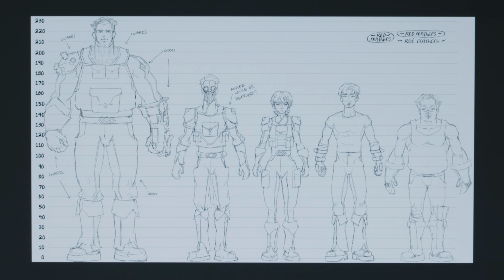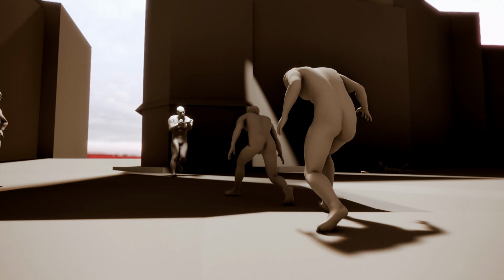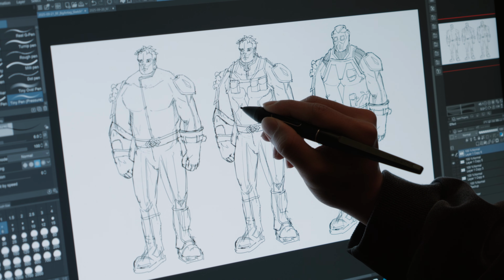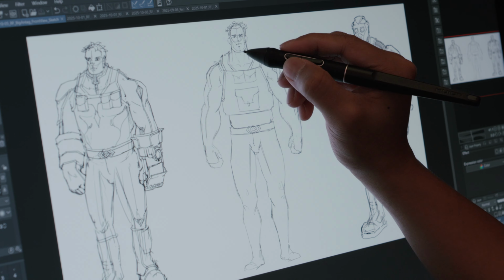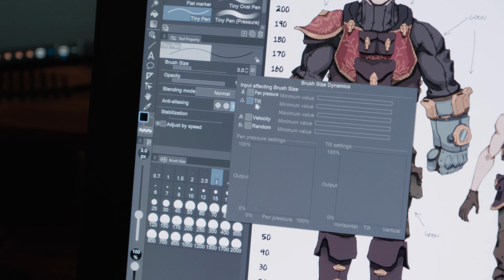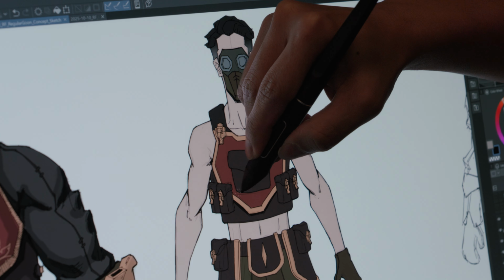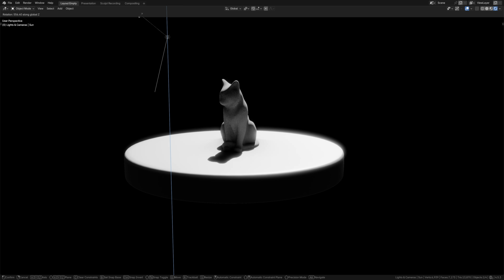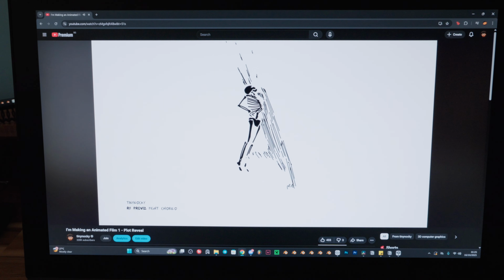I’m Making an Animated Film - Creating Original Characters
Creating original characters can be pretty intimidating. How does one even begin to make one? I'll be going through the 9 steps it took me to get these specific results!

Red Feathers Production Vlog 2
Red Feathers is an animated short film that I'm currently working on, and the entire process will be documented here on this channel.

00:00 Intro
00:55 Step 1 · Identify Character's Traits / Personality
01:39 Step 2 · Iterate & Gather References as you go
02:34 Step 3 · Sketch Final Design
03:18 Step 4 · Flat Colours
03:42 Step 5 · Lineart
04:25 Step 6 · Line Width Variation
05:20 Step 7 · Clean Up Flat Colours
05:28 Step 8 · Shadows
06:19 Step 9 · Additional Details
06:36 What's next for Red Feathers?
07:01 Fight Scene Choreography & Outro